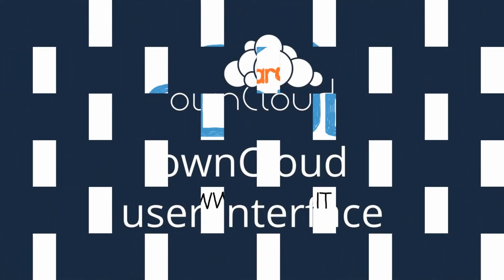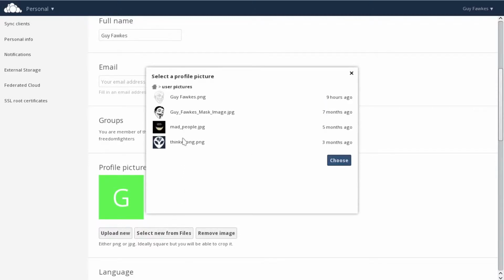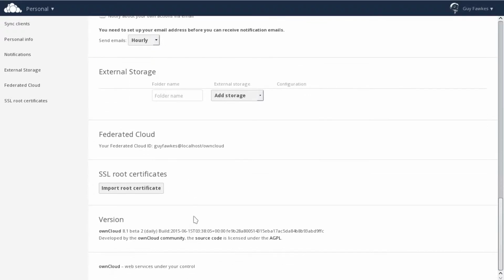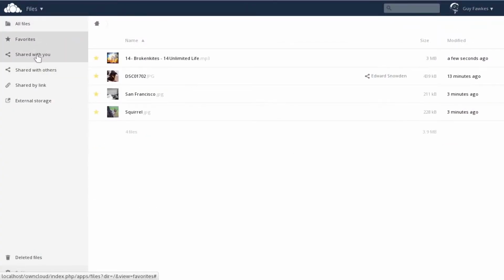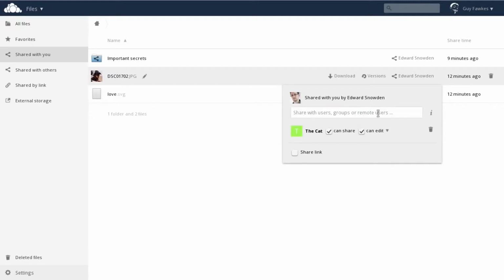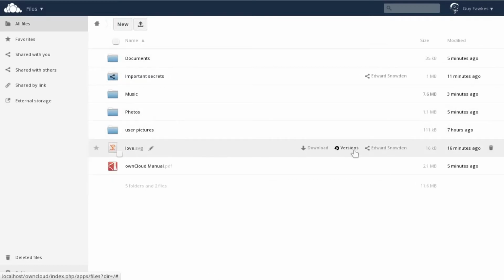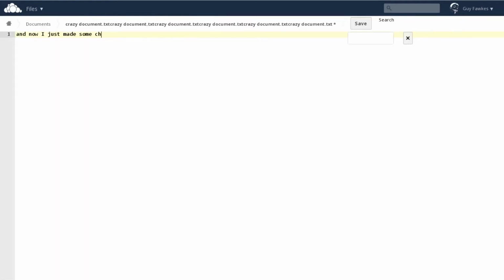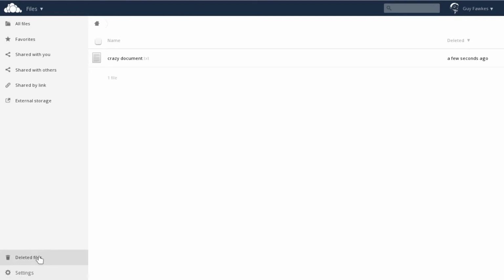cloud servers : small business website hosting,custom dedicated hosting